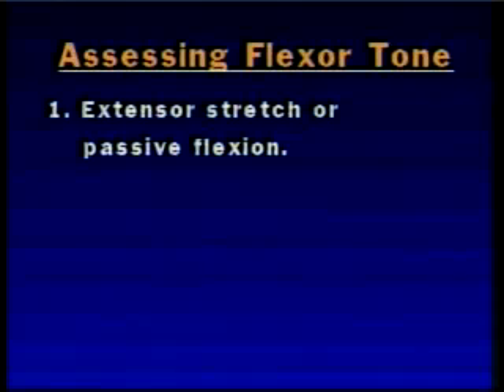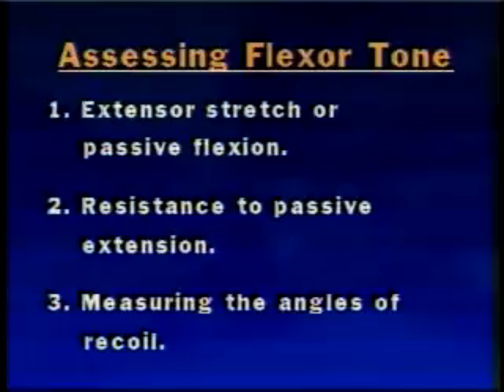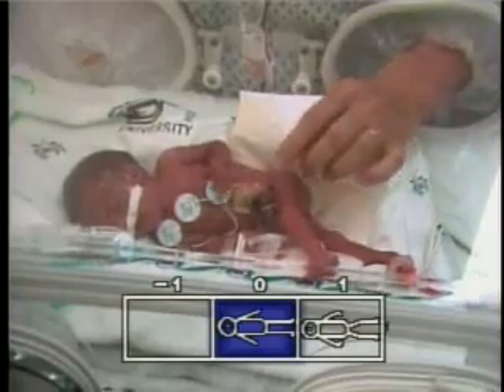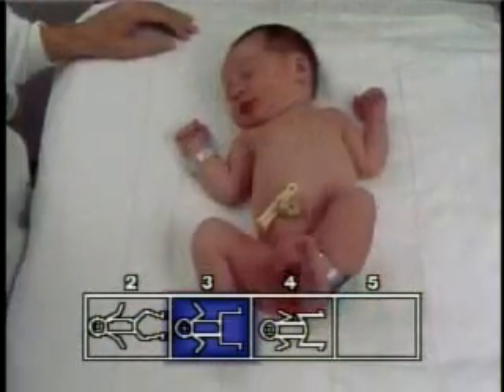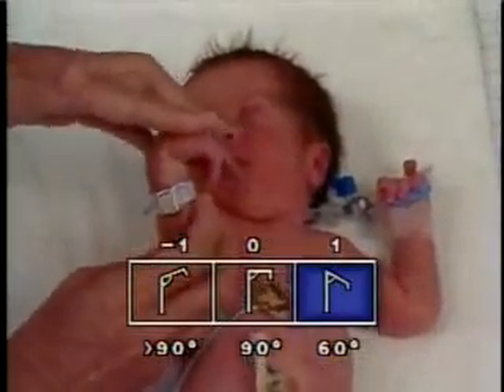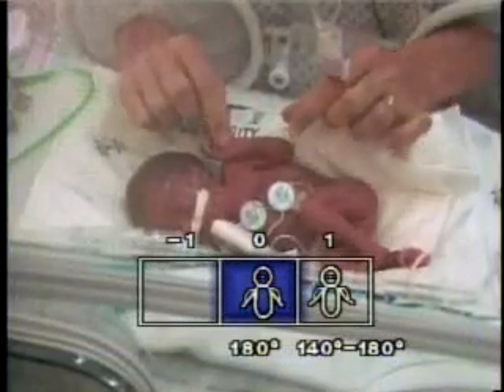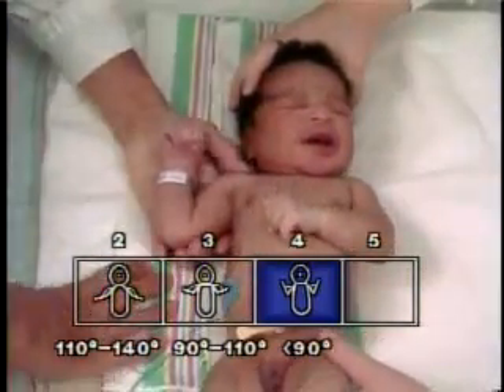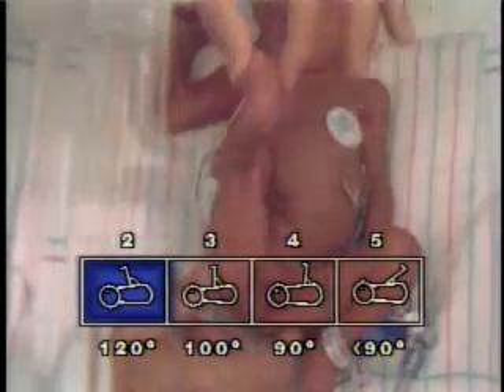New Ballard Score Chapter 2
New Ballard score for gestational age assessment